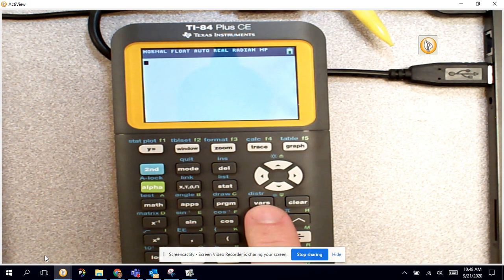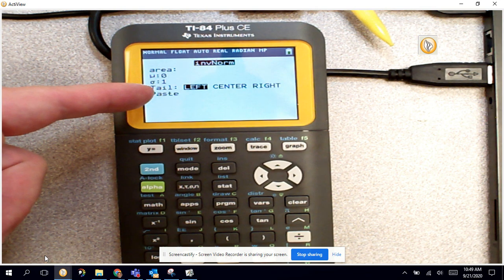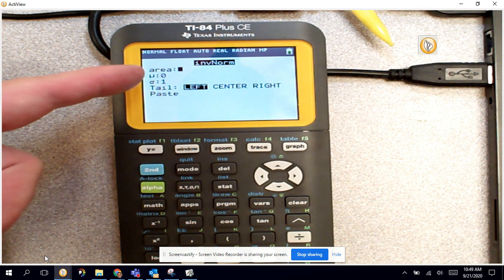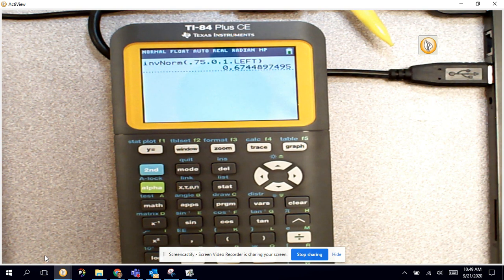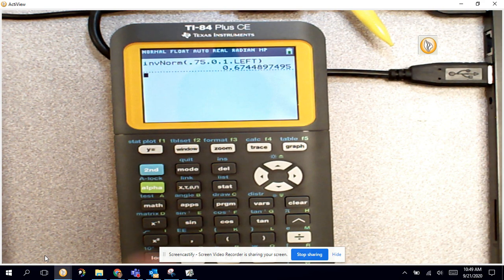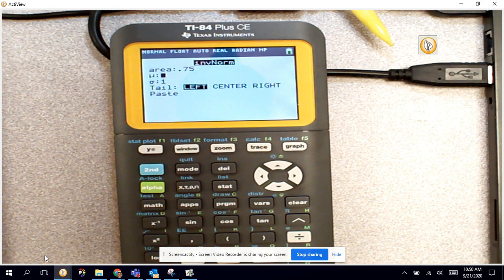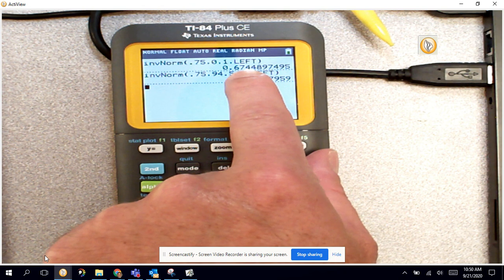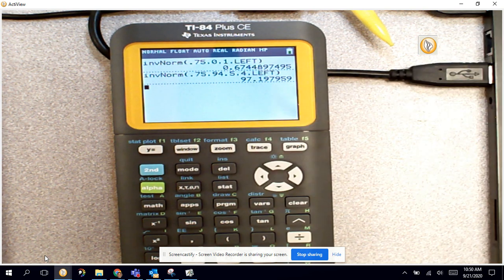TI 84 Normal Calculation % Given, Find Value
AP Stats Ch 2.  Finding a value given the percentile or percentage